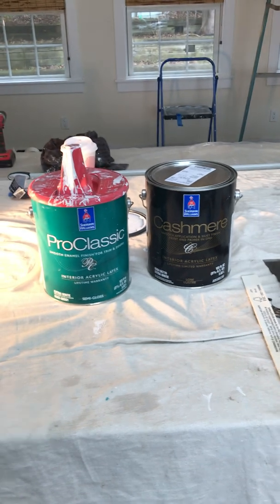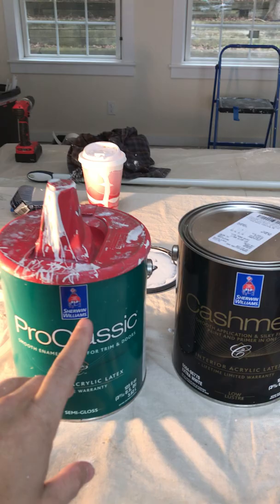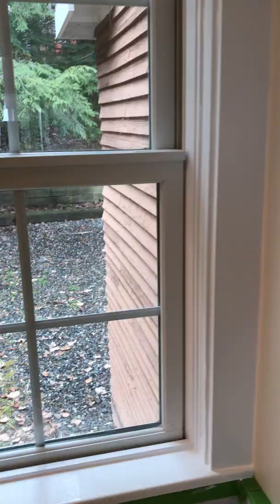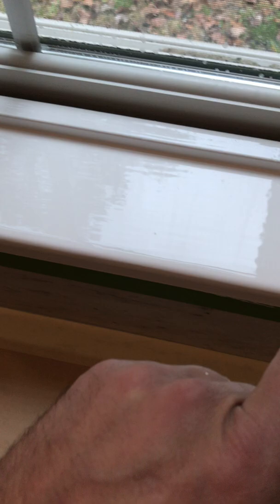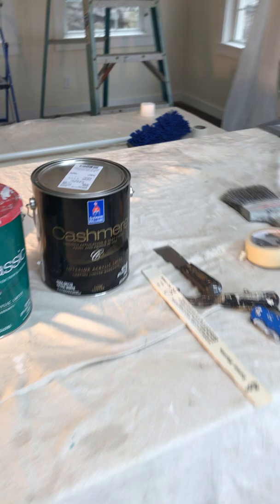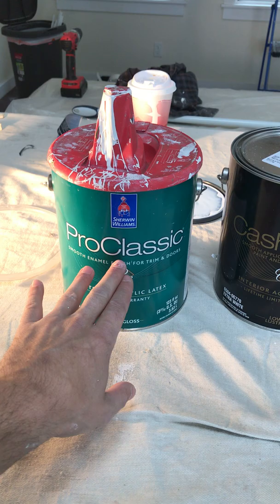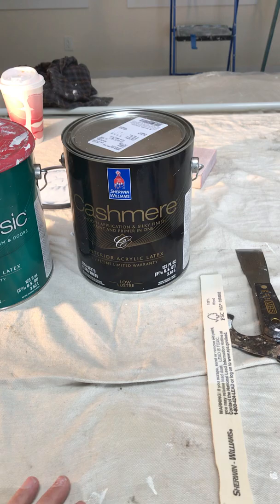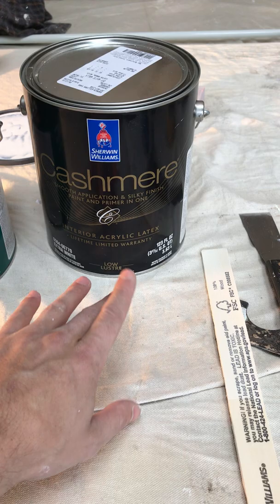Pro Classic Trim Paint and Cashmere Review